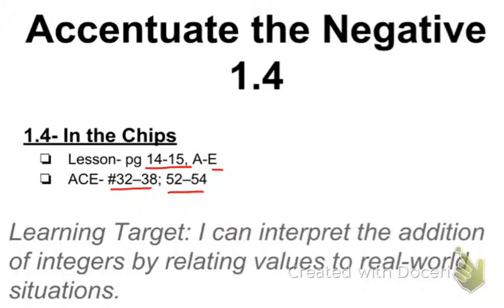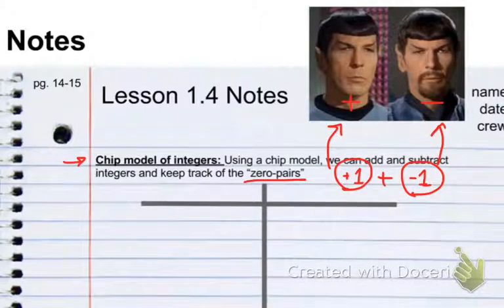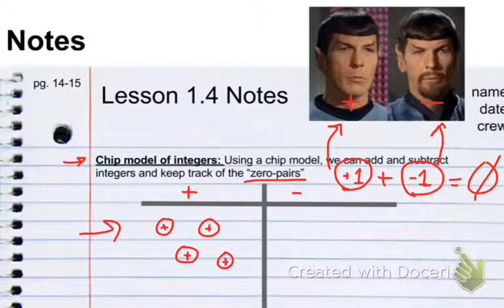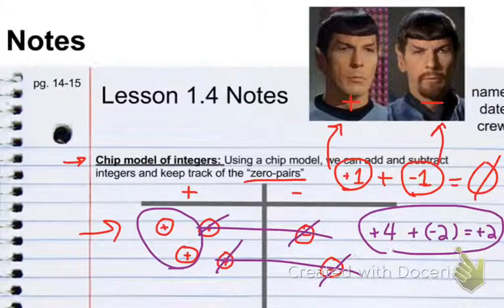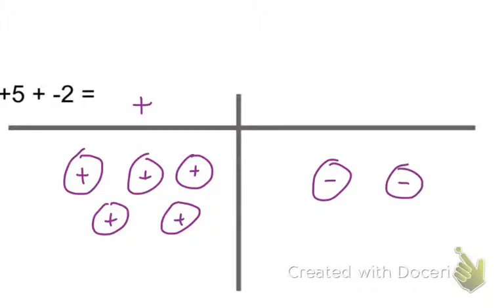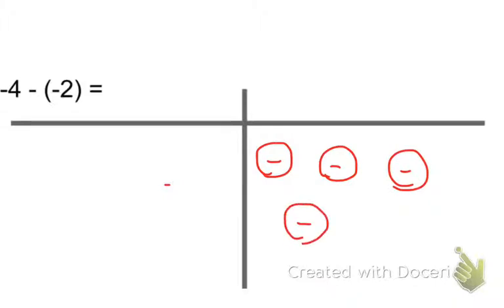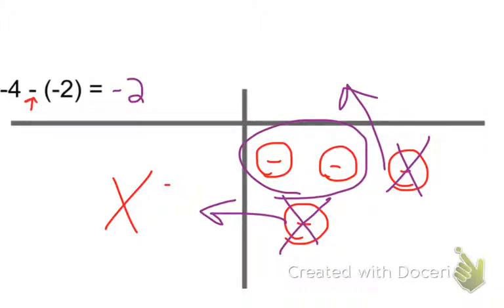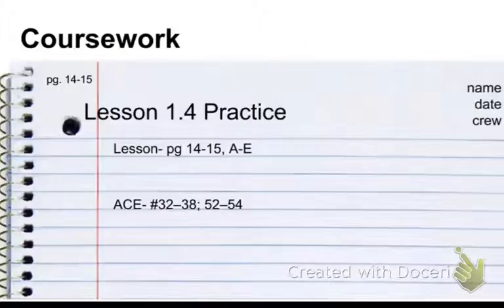accentuate the negative lesson 1.4